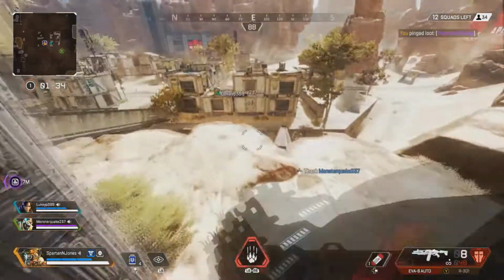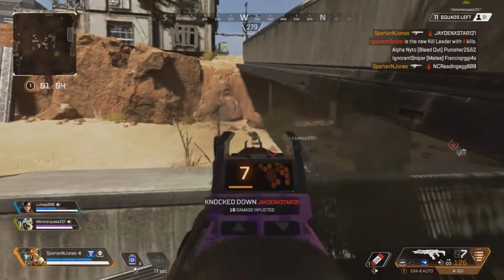QUALITY OF LIFE & LEAVING PENALTY?? | 1.1 Update | Apex Legends News